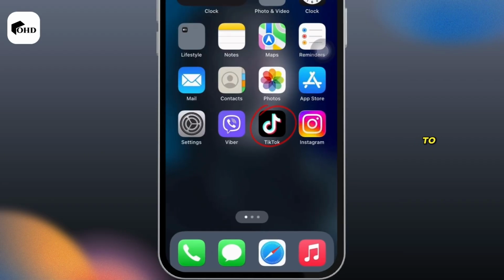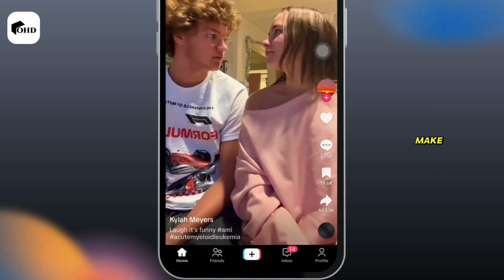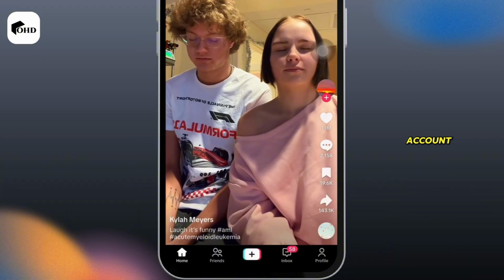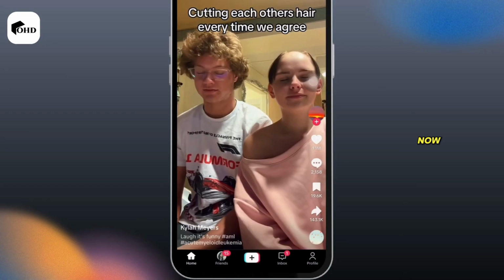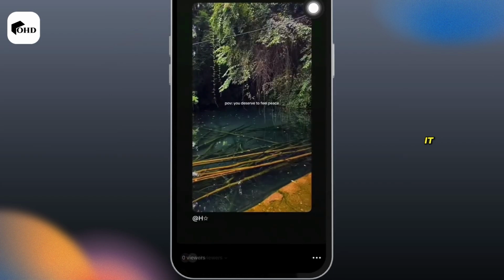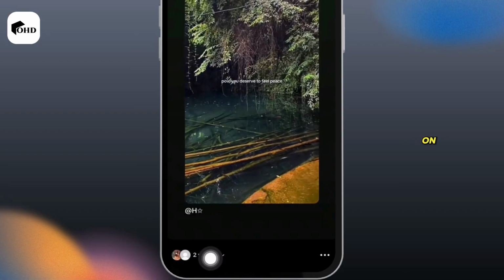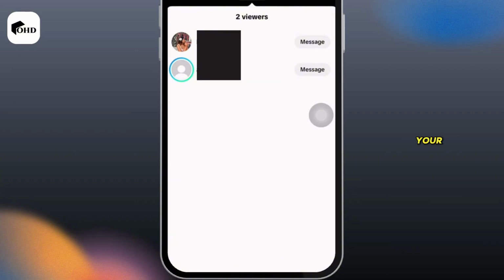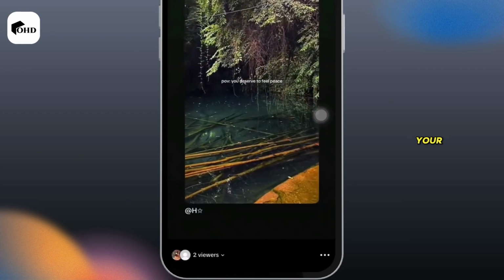How To Check Who Viewed Your TikTok Story | TikTok Story Views 2026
Want to know how to check who viewed your TikTok Story? In this quick and simple tutorial, we’ll show you step by step how to see all the viewers of your TikTok Story in 2026. Perfect for creators, influencers, and anyone who wants to track story engagement!

Timestamps:
0:00 – Intro
0:05 – Open TikTok & Log In
0:15 – Access Your Inbox & Tap Your Story
0:25 – Check Viewers & See Who Viewed Your Story
0:35 – Tips For Tracking Story Views & Wrap Up